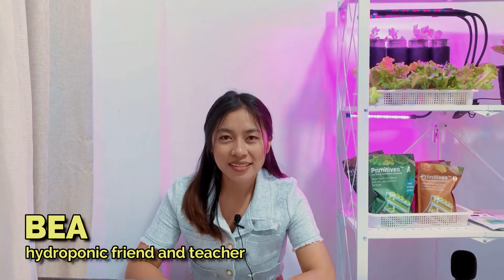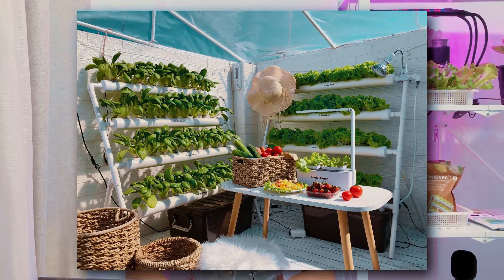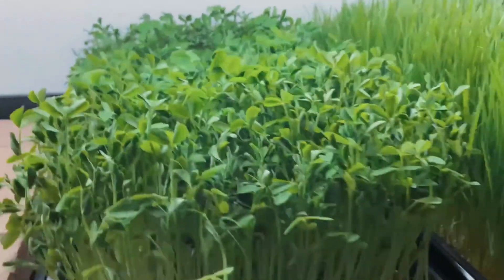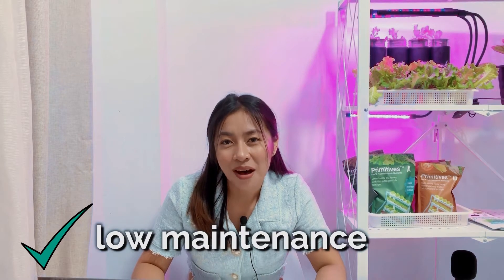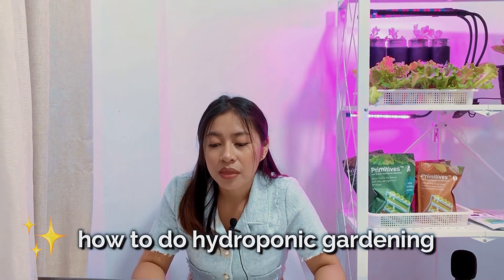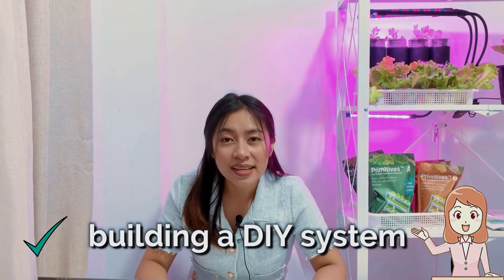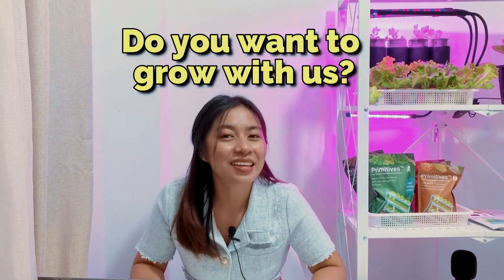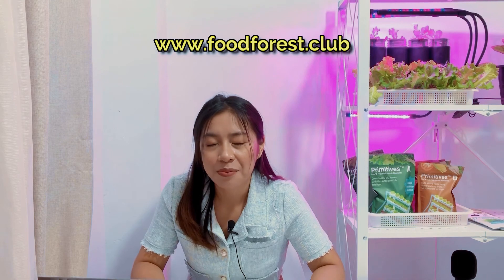This Is How I Grew A Garden in the City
Welcome to our course series - the Best Beginner's Guide to Hydroponics.

If you are new to hydroponics, this course will tackle what you need to achieve success. In this class, we are going to show you the science and art behind hydroponics, all the things that I’ve learned along the journey, how I grew a garden in the city, and how you can do hydroponic gardening too.

Timestamp:

0:00 Introduction
0:29 DIY Mini-Farm
0:35 Crops Grown in Mini-Farm
1:42 What you will learn